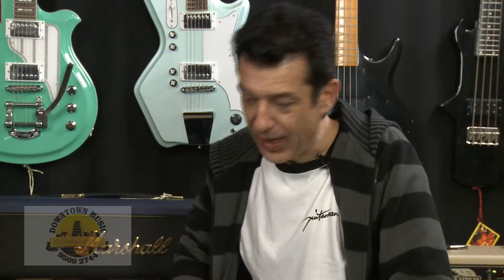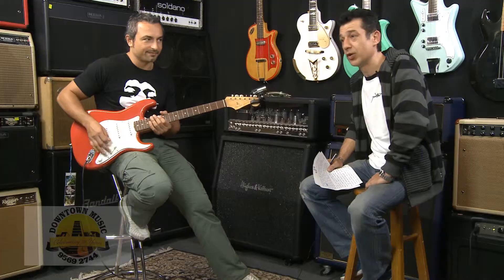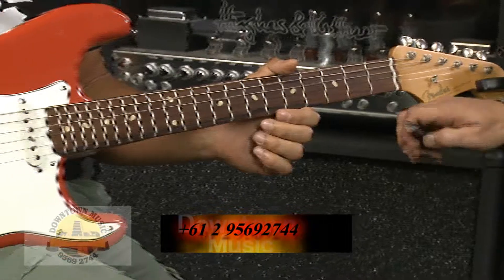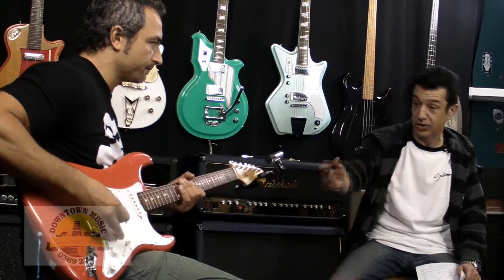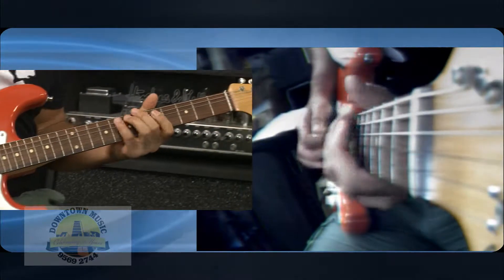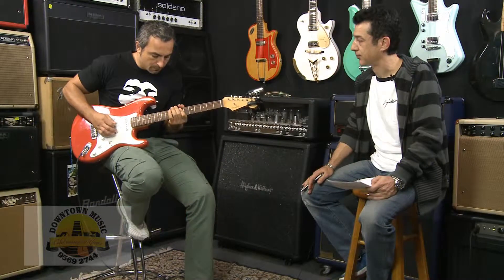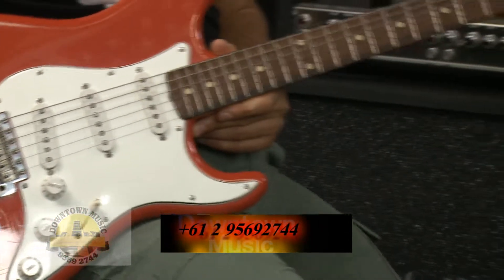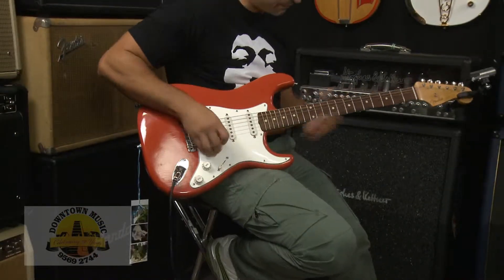Fender 1960 Custom Shop Stratocaster Fiesta Red